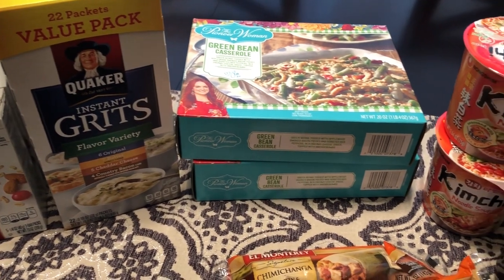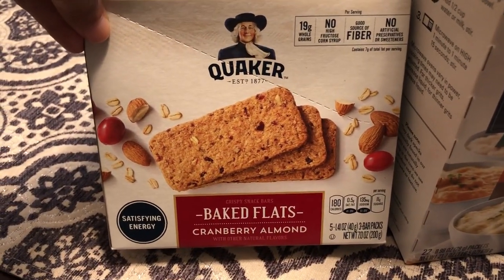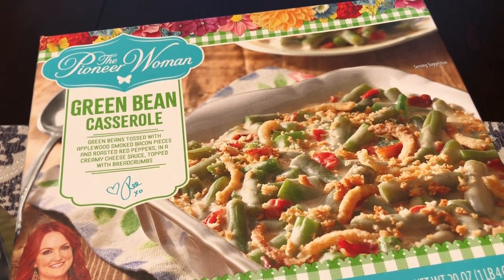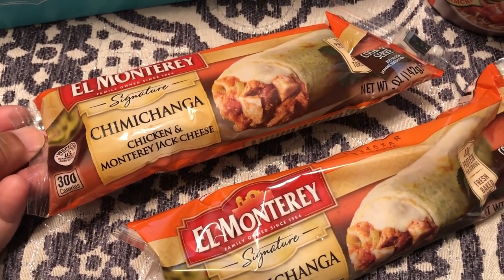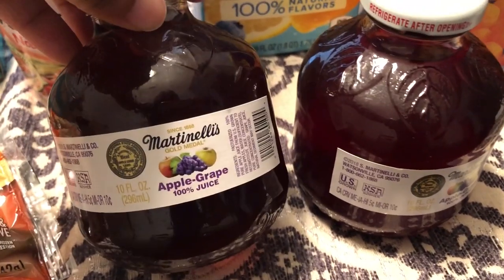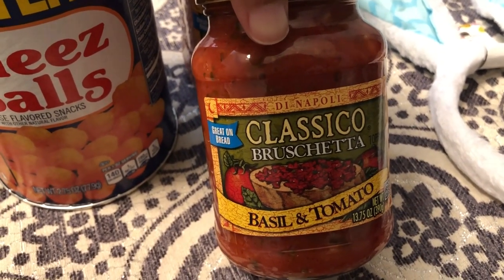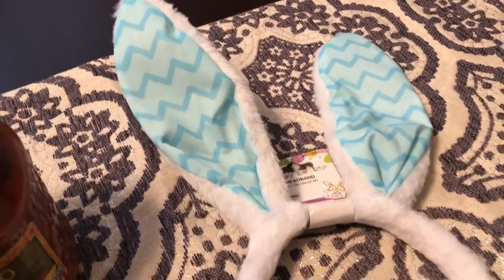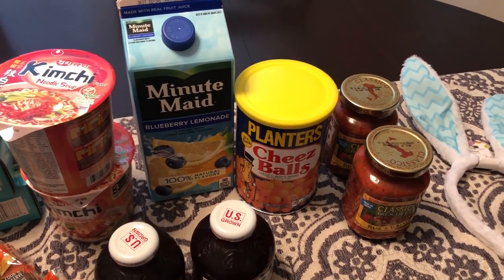99 Cents Only Store | Pioneer Woman Frozen Entrees | March 2020